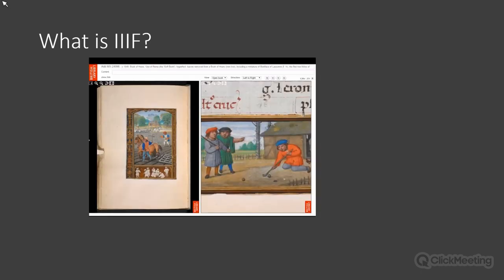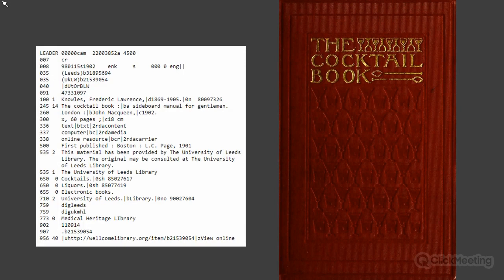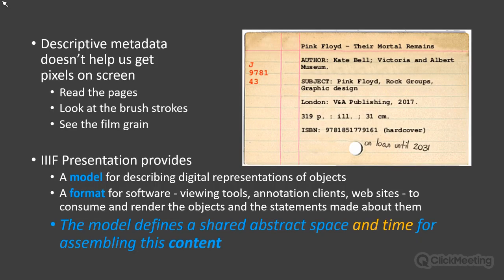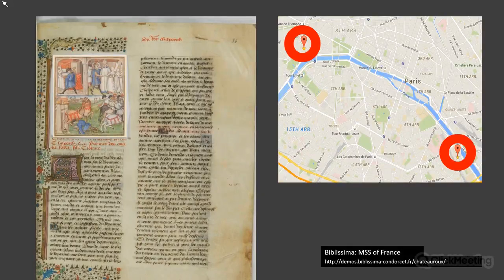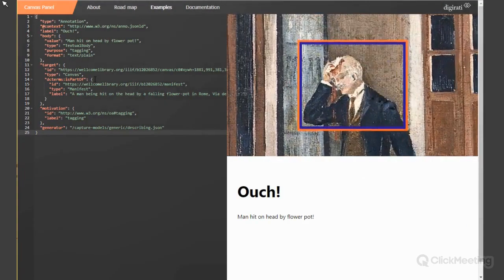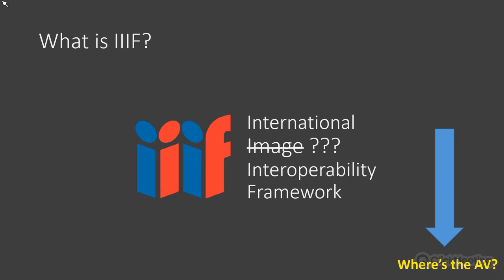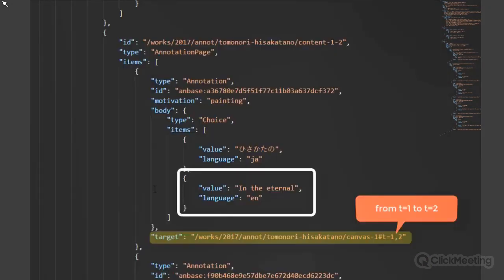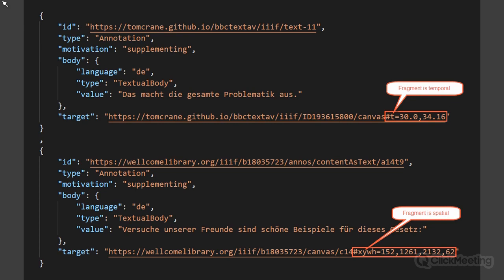Webinar Introduction to IIIF - Tom Crane